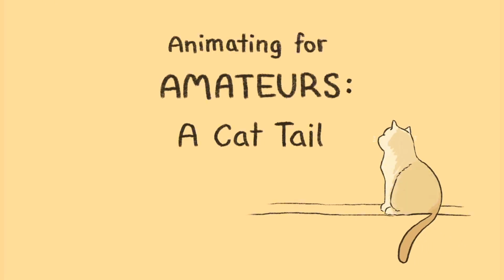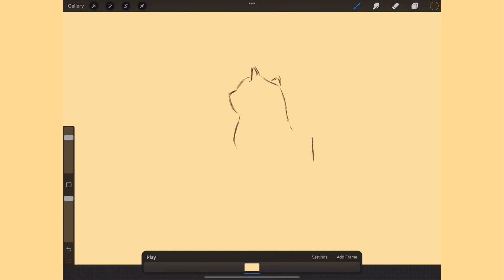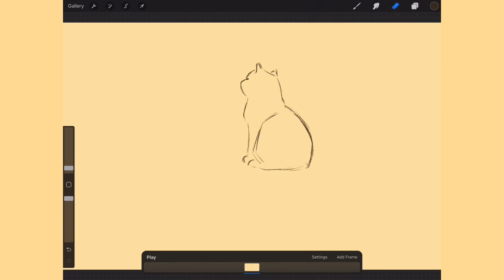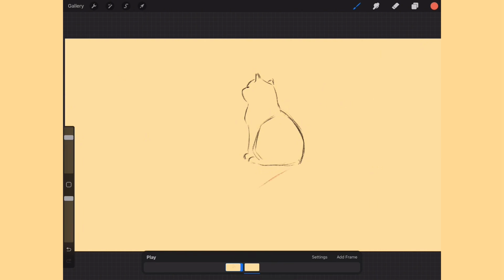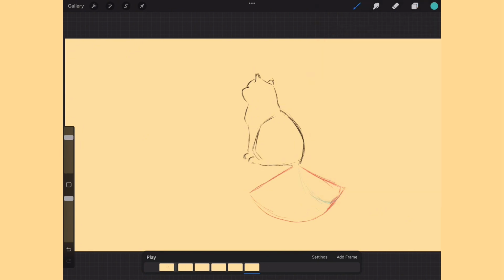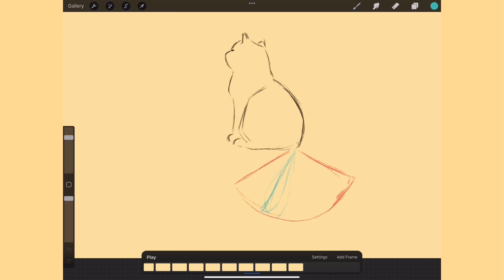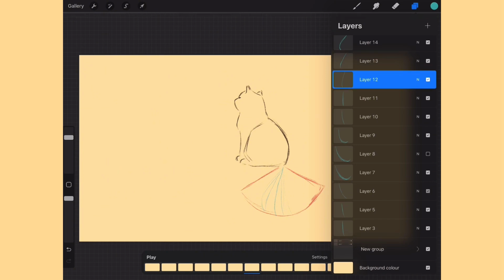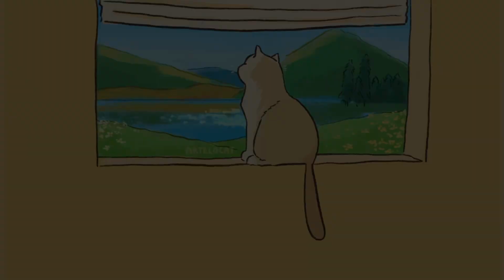Animating for Amateurs: A Cat Tail (Procreate)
Key notes:
🌟The closer the lines are in each frame to the previous frame, the slower the movement
🌟 The more frames in between, the smoother the movement!